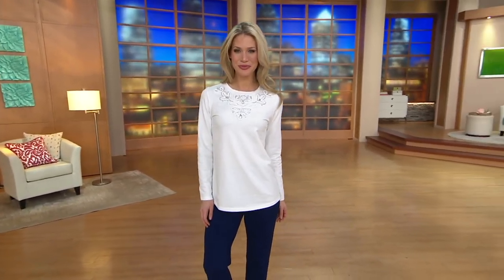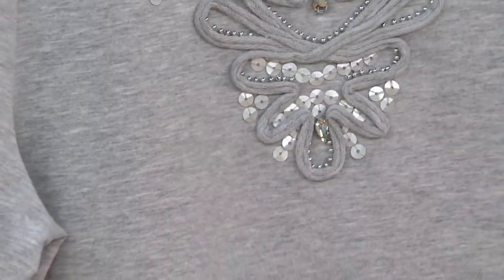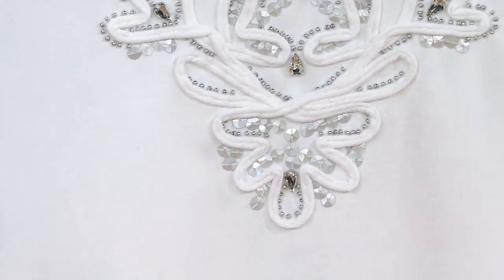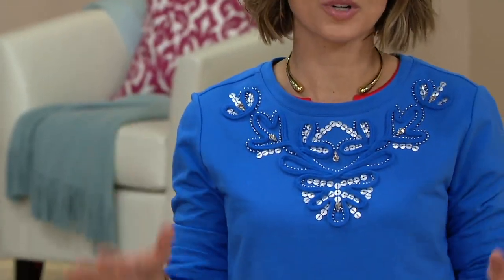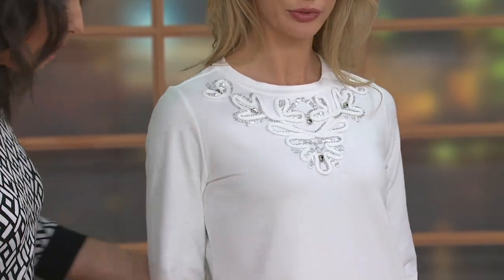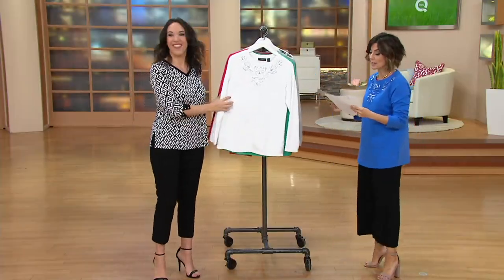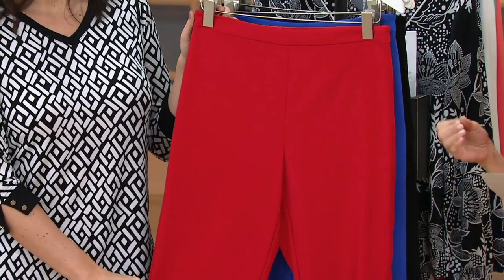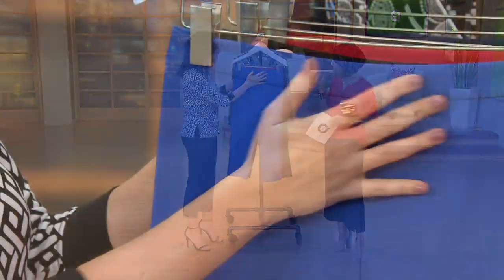Susan Graver Artisan French Terry Long Sleeve Embellished Top on QVC